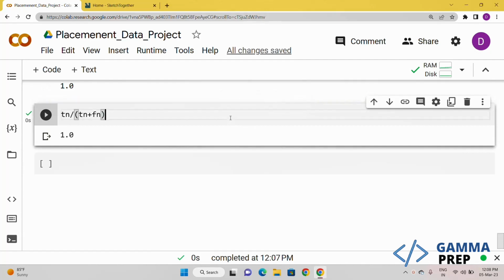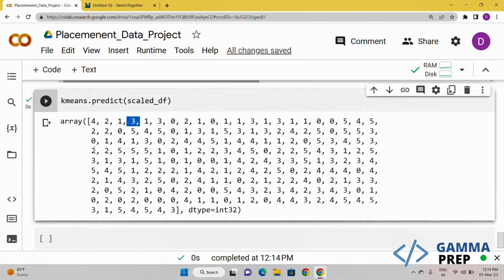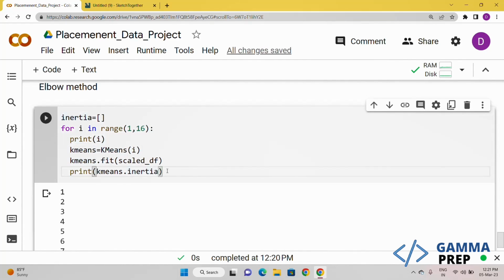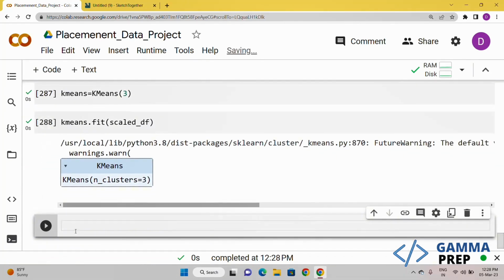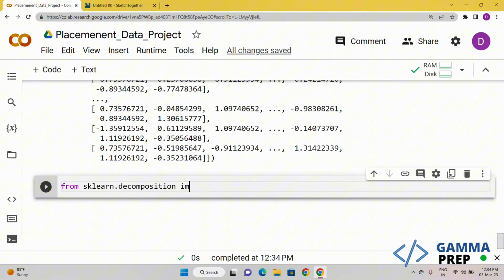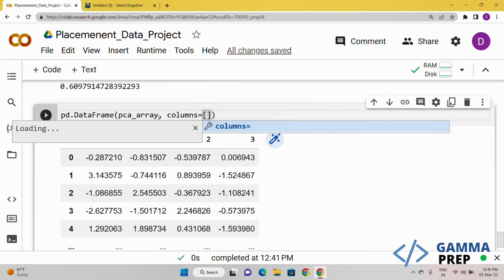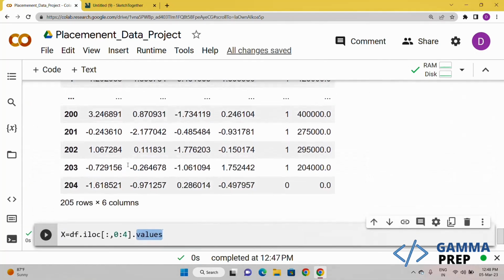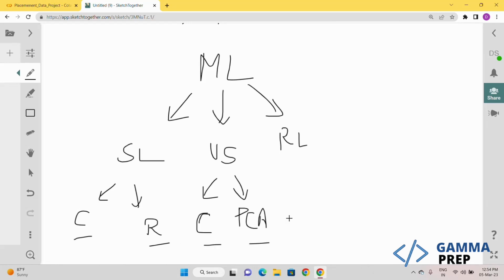L12 - Clustering and PCA: Hands On | Data Science for Beginners | Learn from a Google Engineer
Combine clustering and PCA with coding examples to solidify your understanding.